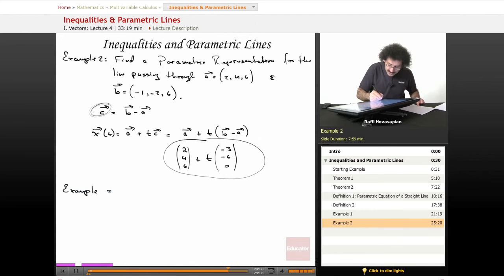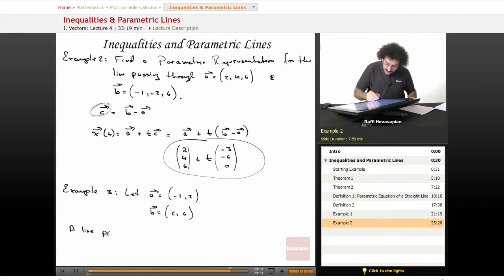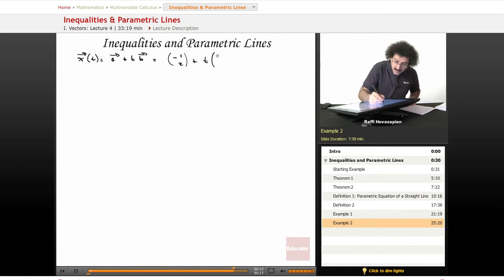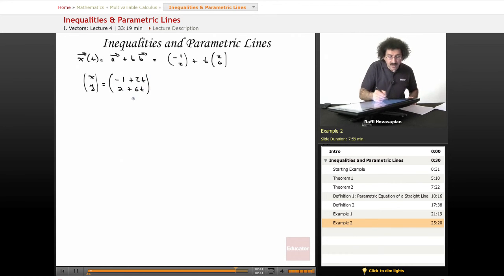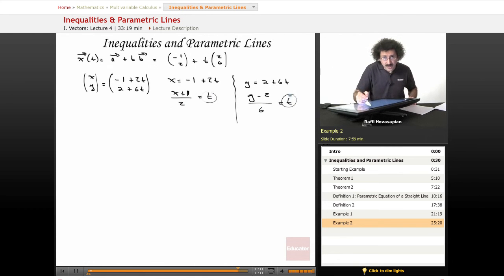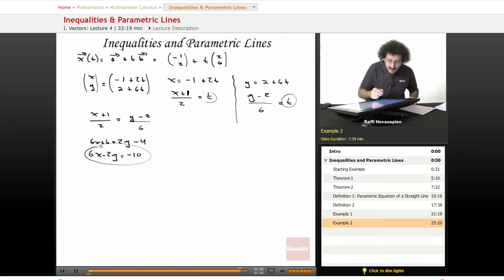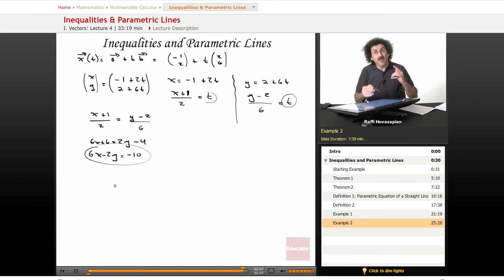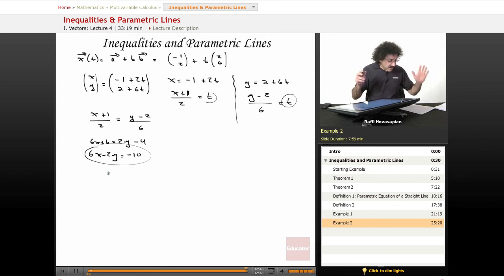Multivariable Calculus - Inequalities & Parametric Lines